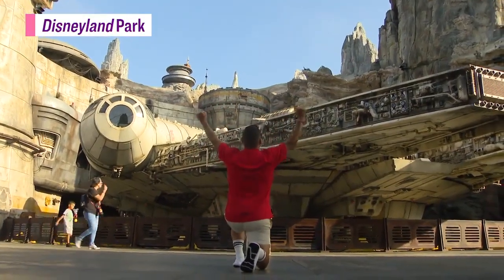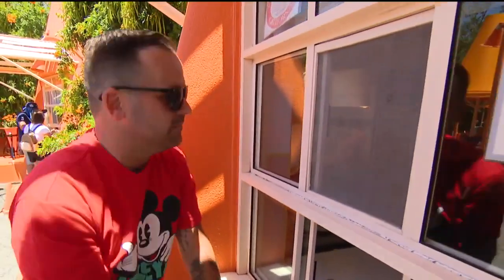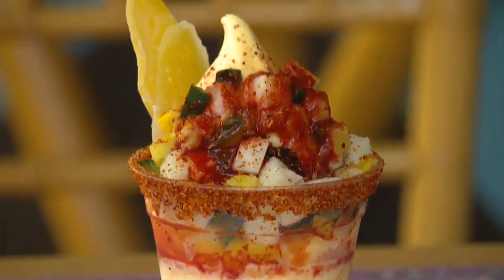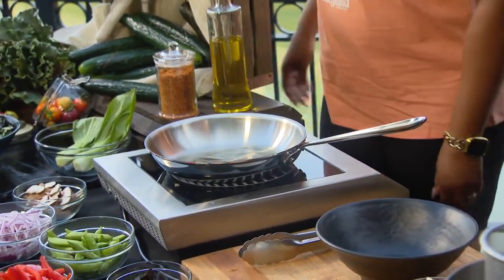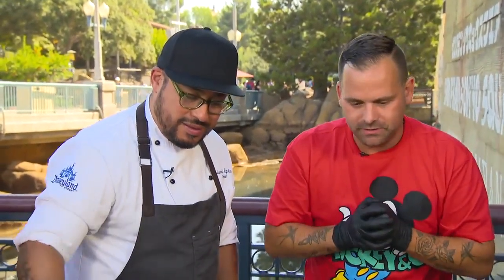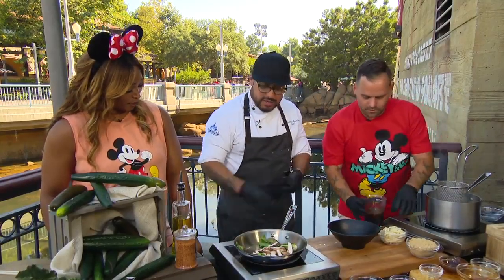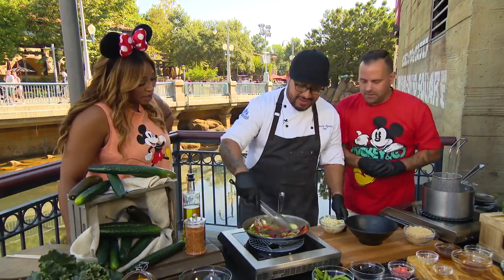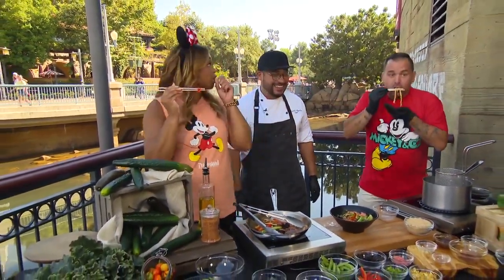The top 5 must-try food items at Disneyland Resort in California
Chef Matt Dean Pettit tries the best things to eat and drink at Disneyland Resort in California. "Look at that professional coating. Chef's kiss — let's dive in!"